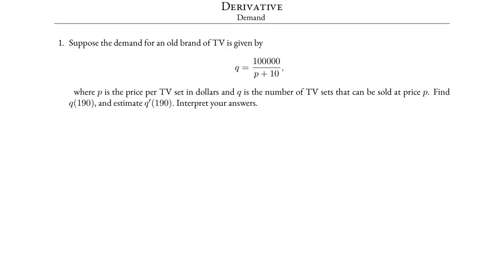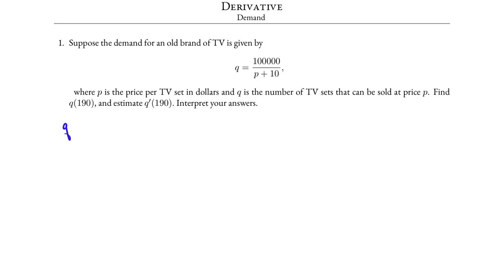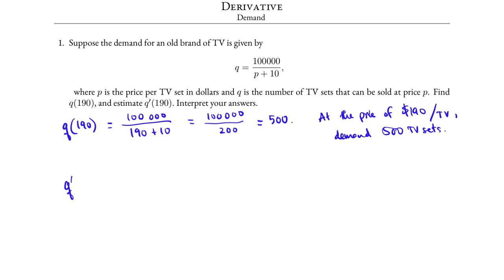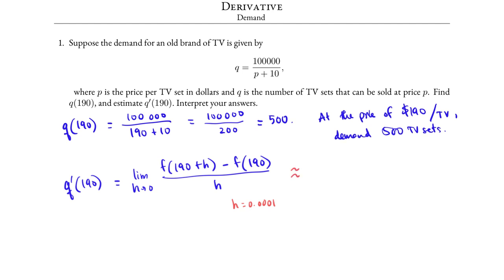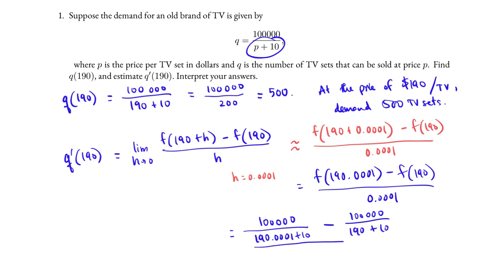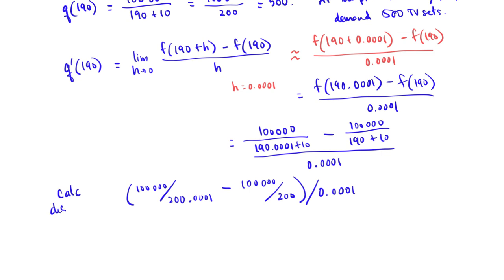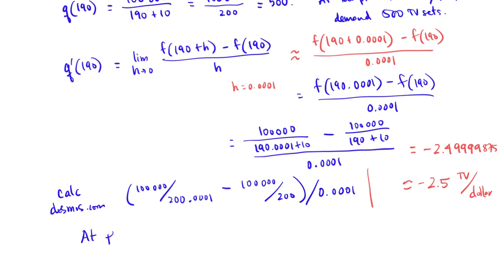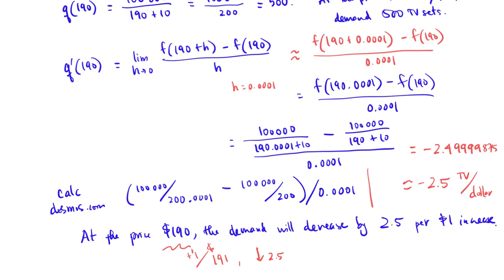Waner 305 Demand